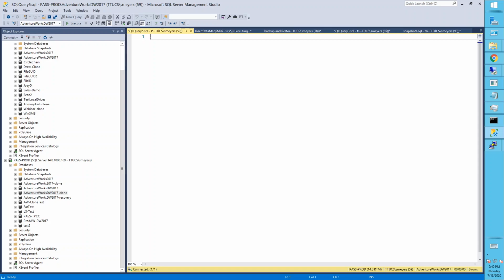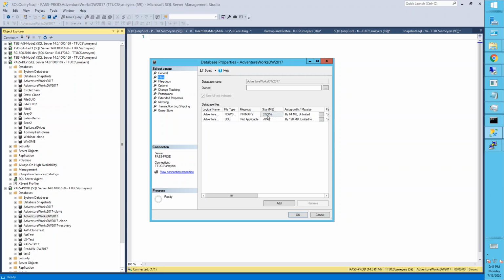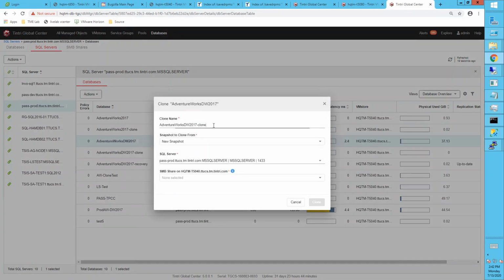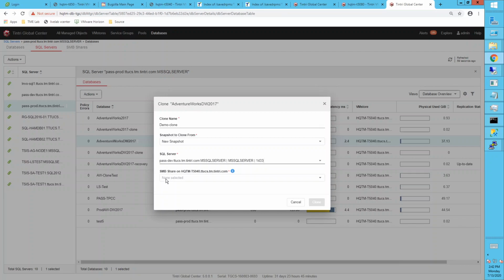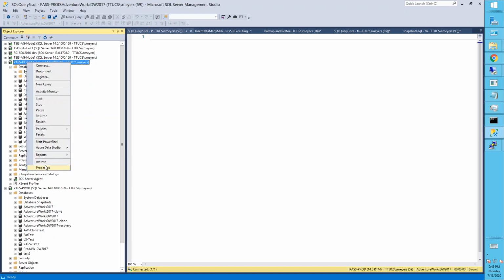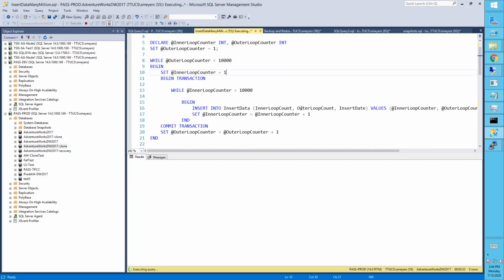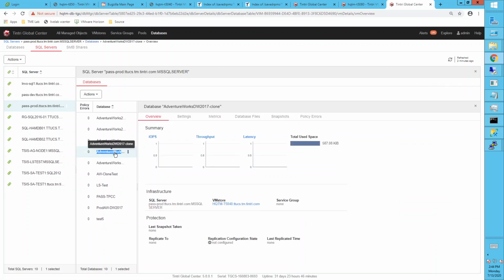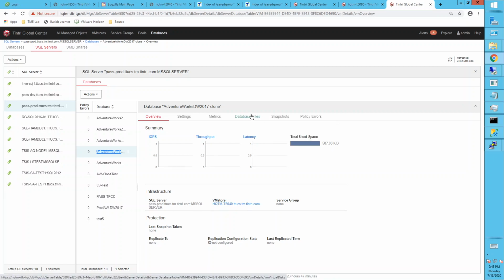Tintri SQL Integrated Storage - How to clone a 300GB Database in under 5 seconds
Live demonstration of a full database clone in just a few seconds and with a few clicks, using Tintri SQL Integrated Storage